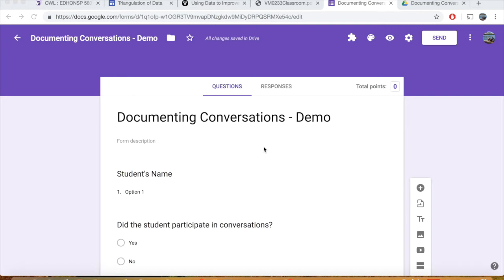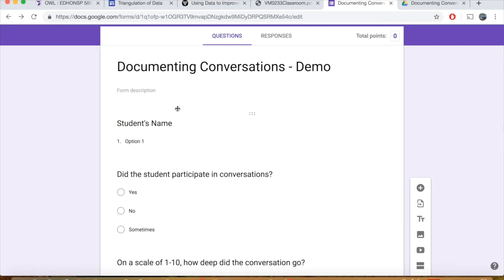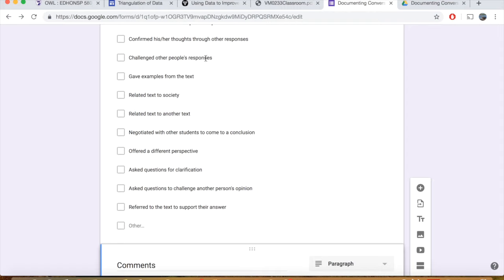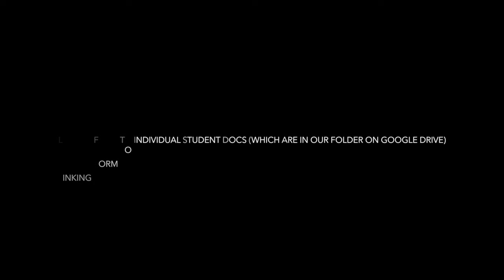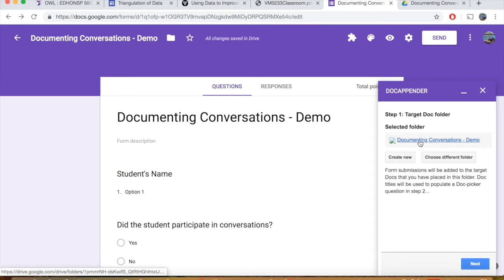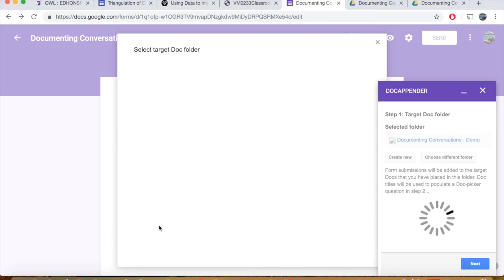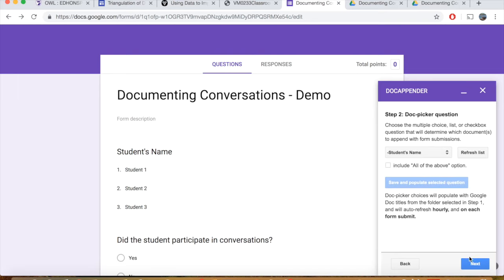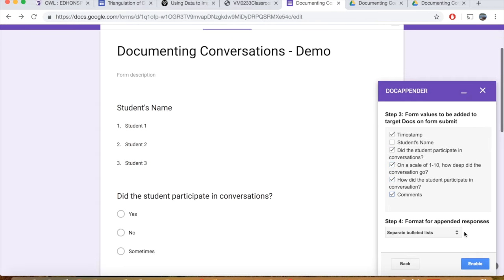Conversation Documentation Form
This video is about Conversation Documentation Form